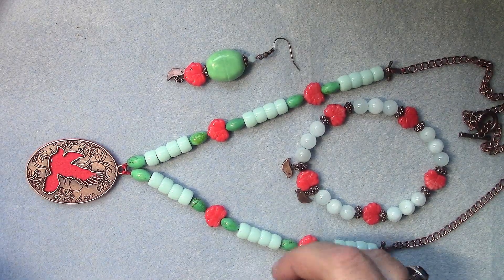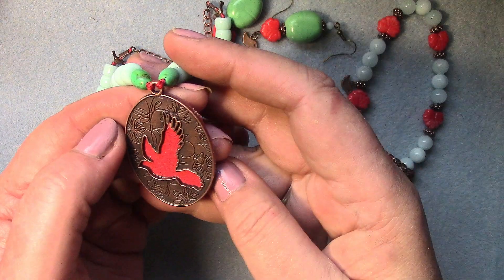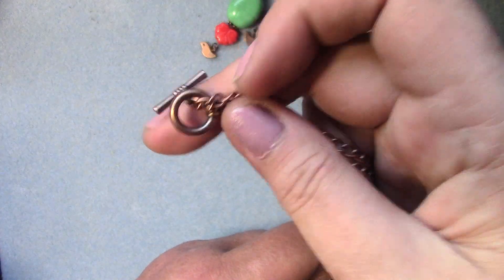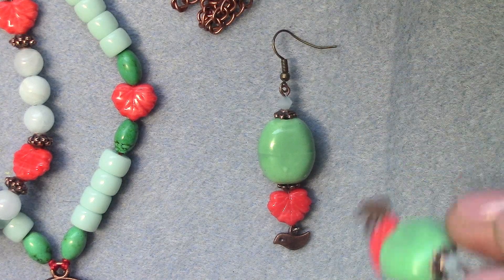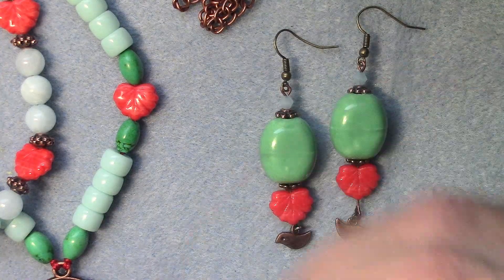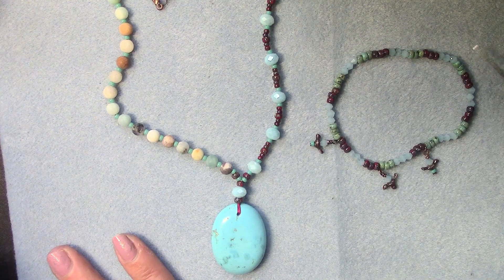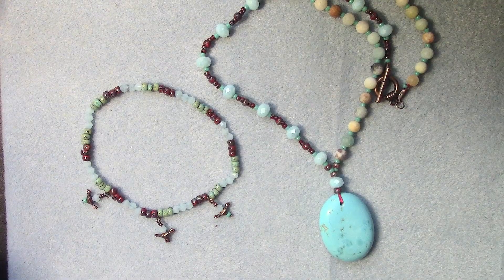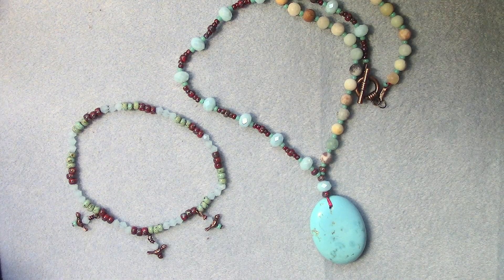Finished Jewelry Made From the March 2022 Bargain Bead Box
Check out the Bargain Bead Box-- Over $50 of beads & jewelry supplies for just $19.95!
___________________________________________________________________________Like my Facebook Page and post the pics of the jewelry you've made from my tutorials